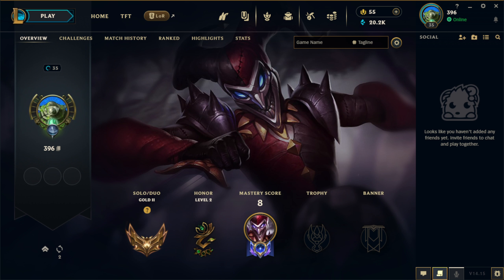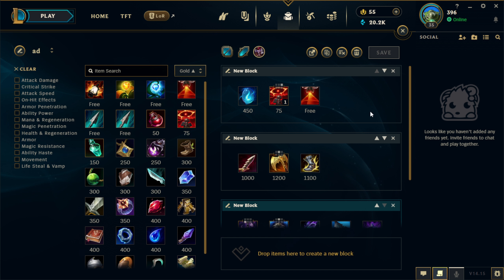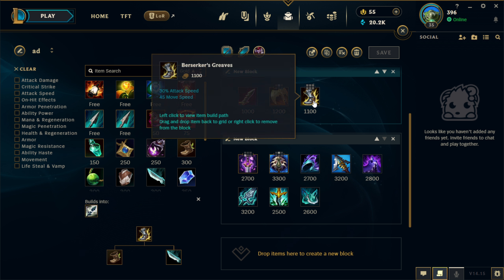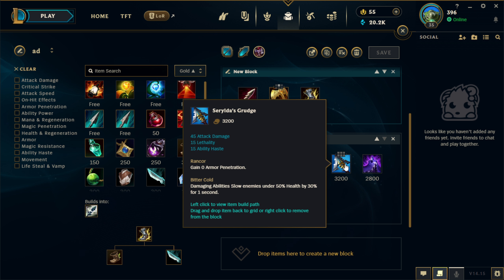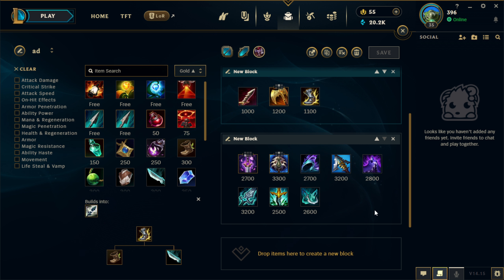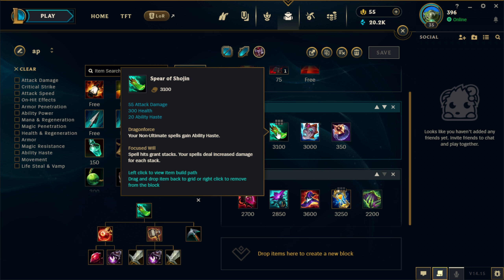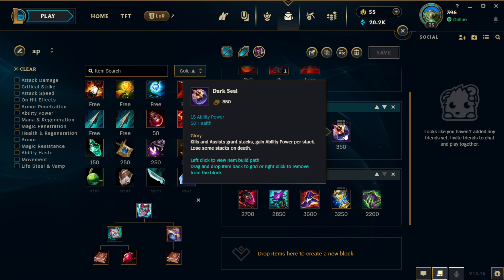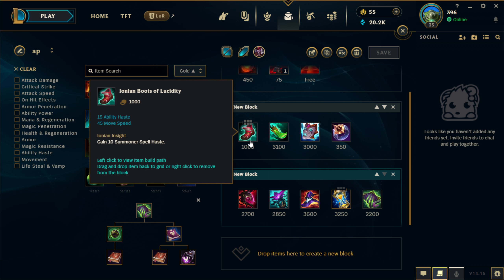Shaco Guide for Season 14 Split 2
League of Legends Season 14 Shaco Gameplay

hello my demon, welcome to the best s14 shaco guide on youtube. if you have any questions, just ask, i'd be more than happy to help - ibronto

NOTE: IN HIGH ELO (GM+) IT MIGHT BE WORTH CONSIDERING OTHER KEYSTONES THAN DARK HARVEST FOR AP SHACO, BECAUSE SINCE DARK HARVESTS LAST PATCH, YOU NEED 20 STACKS TO BREAK EVEN.

RUNES:

-AD: 0:18
-AP: 0:36

ITEMS:

- AD Shaco: 1:22
- AP Shaco: 5:29

SKILL ORDER:

8:50
(AD: 2-3 W into E max)
(AP: 3-5 W into E max)

Q: my ibronto demon, which champ should i ban?
A: permaban lillia, it's the best ban overall across all elos as a shaco otp

I hope you like the video, enjoy!